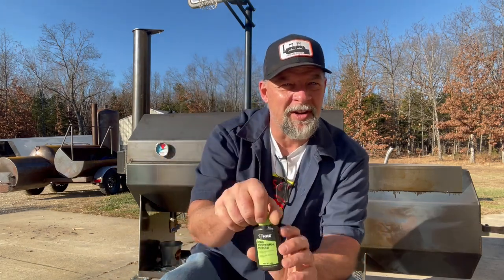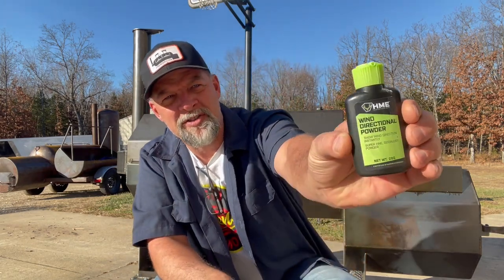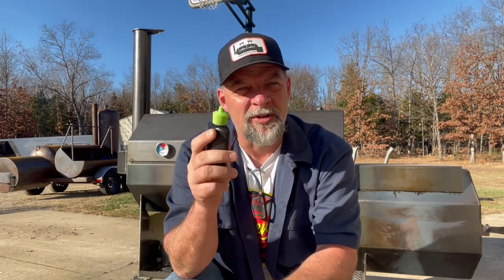Fire Management: 3 Reasons Your Offset Smoker Won't Get Hot Enough and How To Fix It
In this video, I answer a question I get regularly from people that are having issues getting their smoker hot enough.

I'll tell you the 3 most common reasons and then tell you exactly what causes them and how to fix them!

If you are searching for a smoker you can depend on, check out my 100 gallon offset smokers available

Also, If you’re interested in getting your new or next smoker go

On that page answer a simple question by choosing from the 3 options and I’ll help you get your smoker faster and easier than you ever imagined!
I can help you by building it for you or show you how to build it yourself!

Please give this podcast a review!